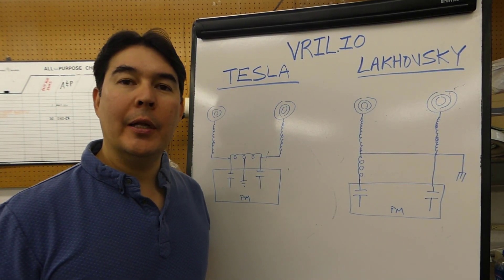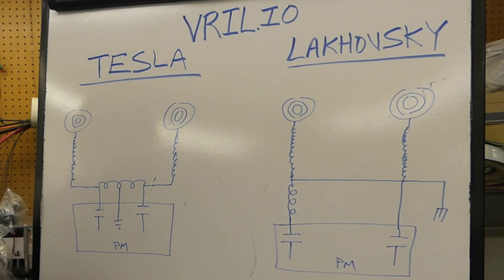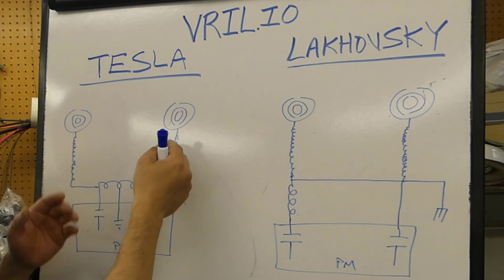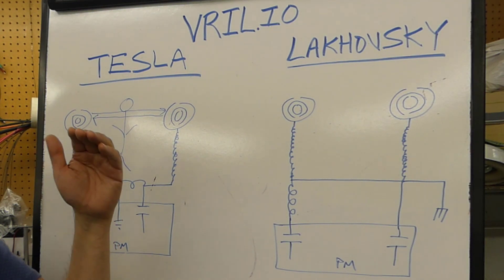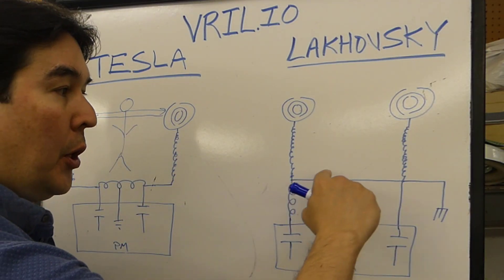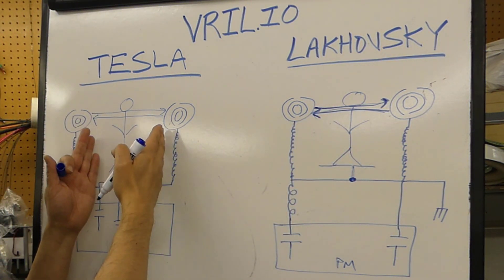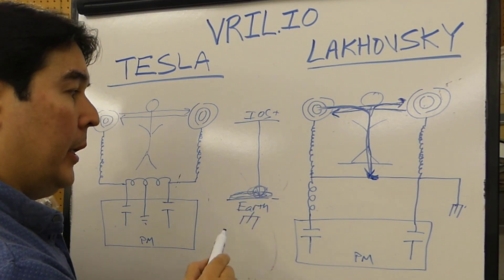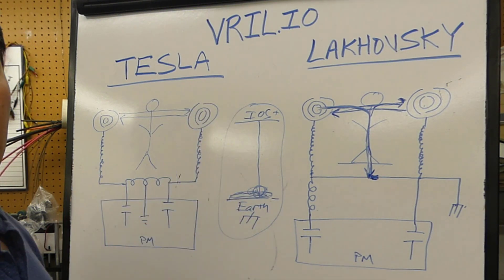Tesla Balanced vs. Lakhovsky MWO Unbalanced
This shows the specific difference of why and how Lakhovsky's Multiple Wave Oscillator (MWO) is distinctly different from Tesla's balanced method.